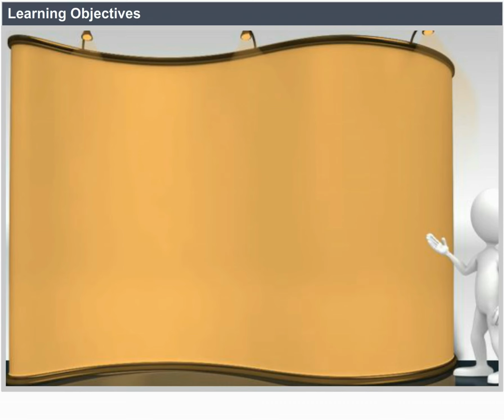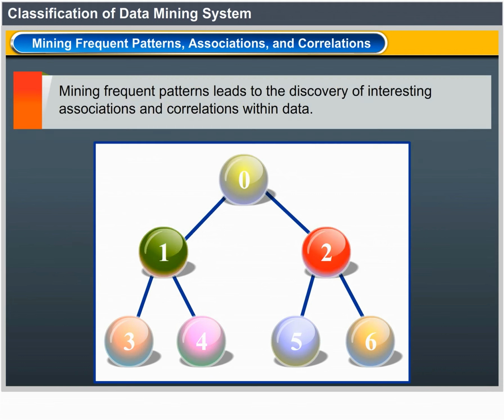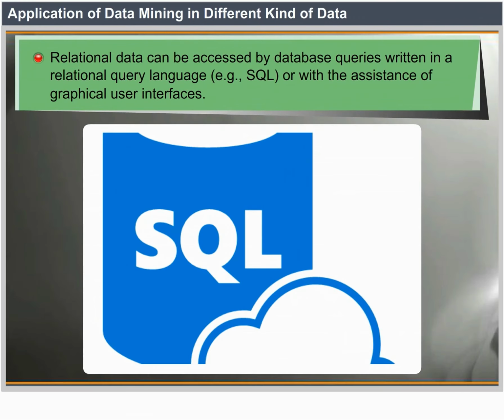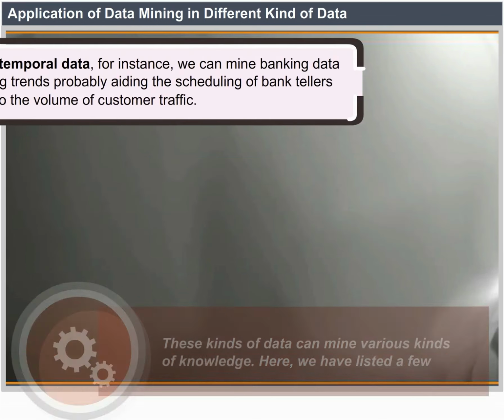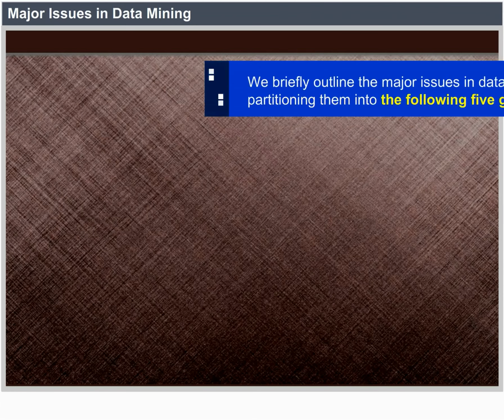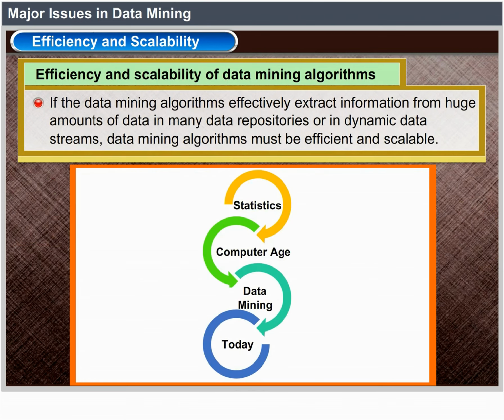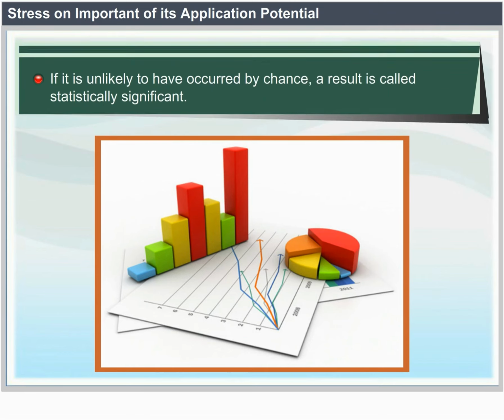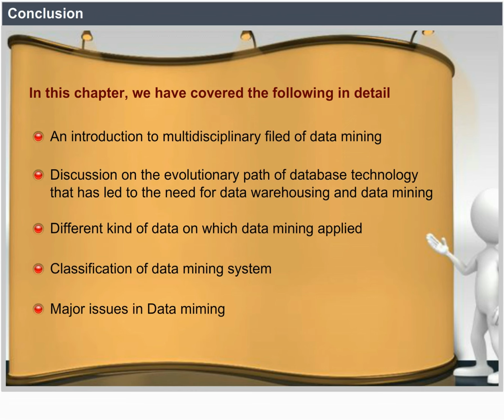B Level - DWDM 1 Introduction and Background